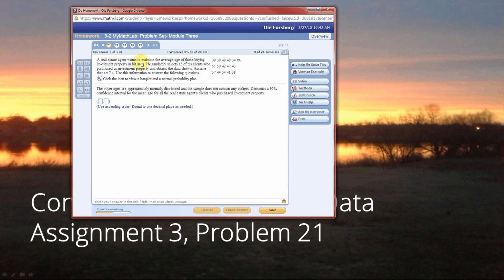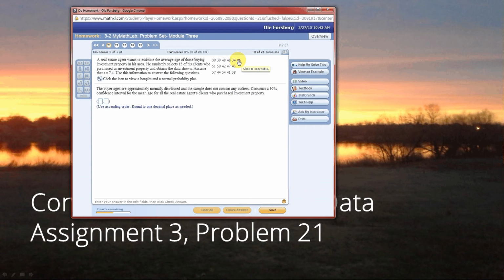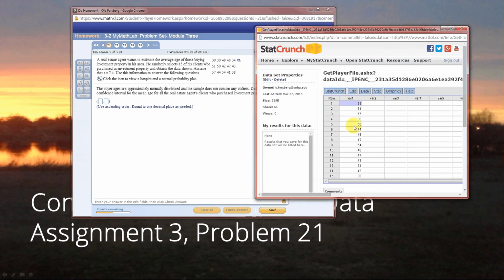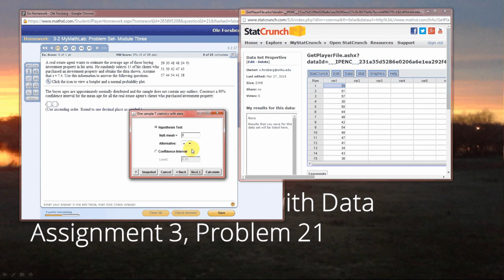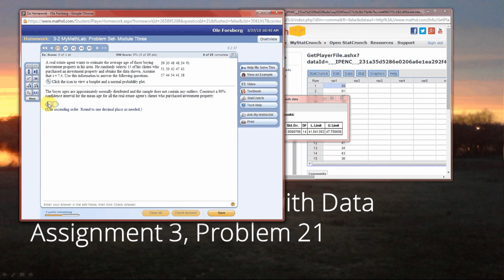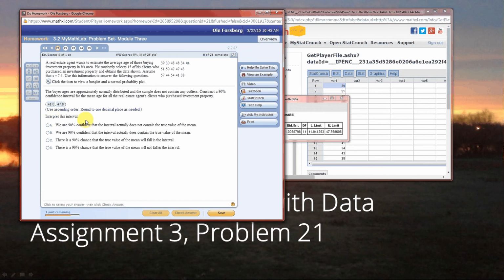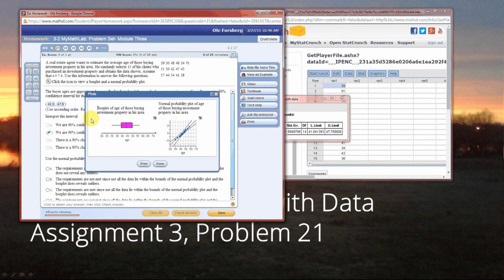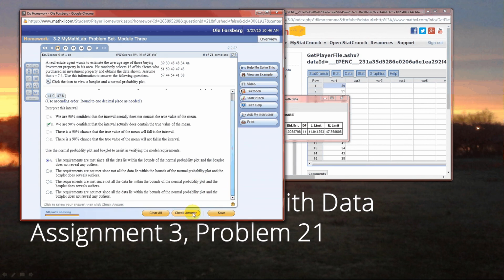Assignment 3, Problem 21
This shows how to use a "hidden" feature of StatCrunch to preform confidence interval problems easily.